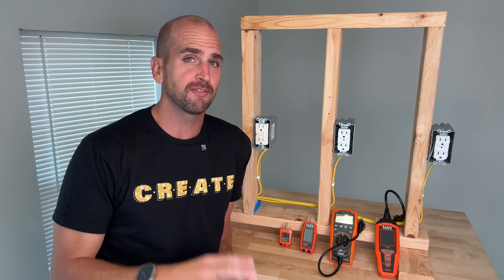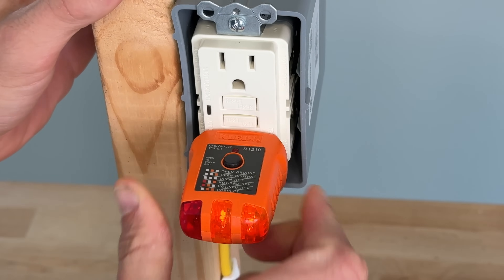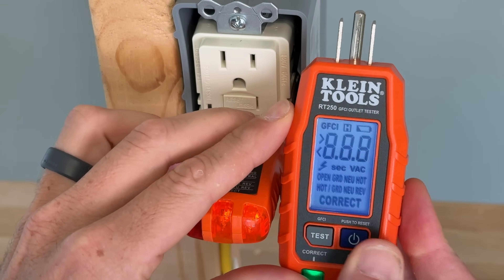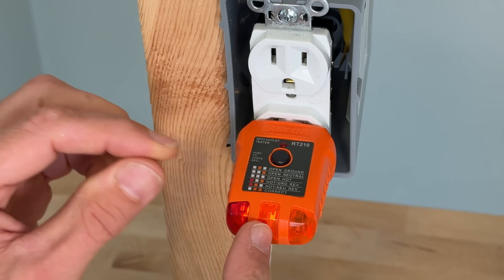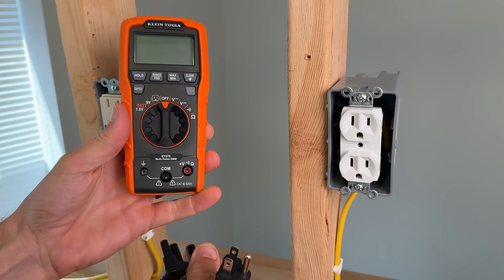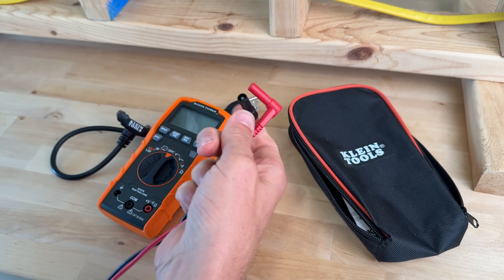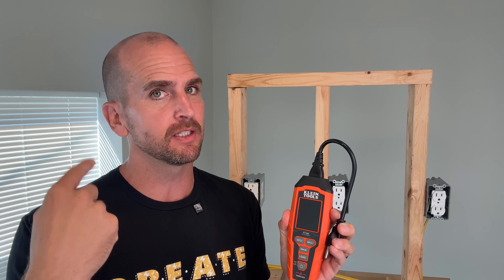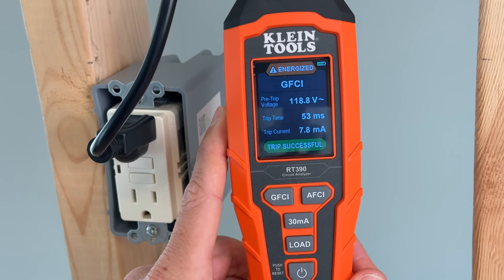Best Outlet Tester For Homeowners Taking On Electrical Projects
Klein Tools RT390
Klein Tools ET 270
Klein Tools RT250
Klein Tools RT210

Having an outlet tester is a must for any homeowner taking on DIY electrical projects around the house.  The question is which one should you buy and are there additional features that are worth investing a bit more money?  I will walk through 4 examples starting off with a simple outlet tester and stepping up to a very capable circuit analyzer to show you the information you need to make the right choice for your electrical projects.